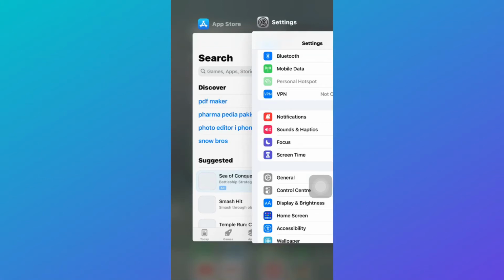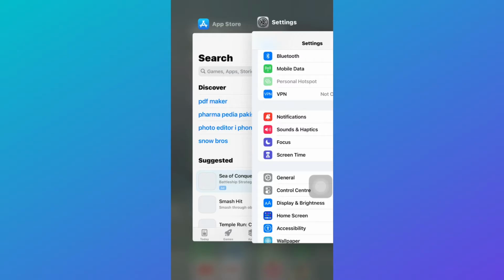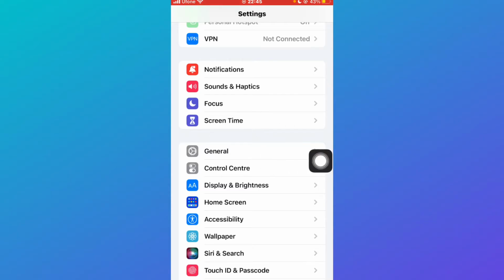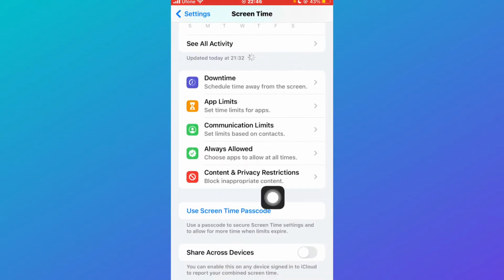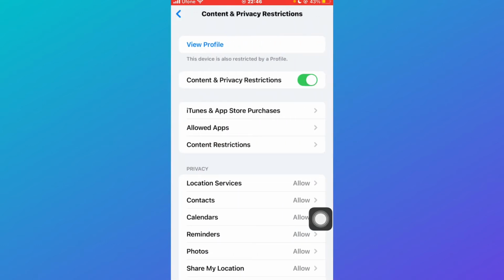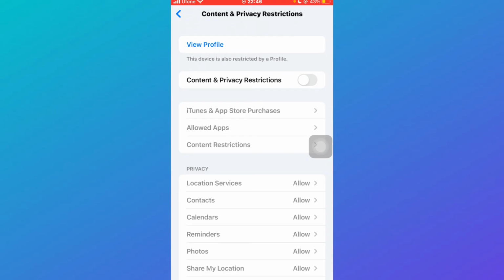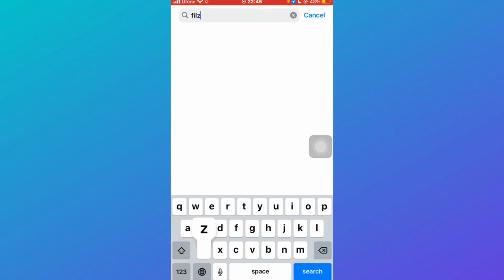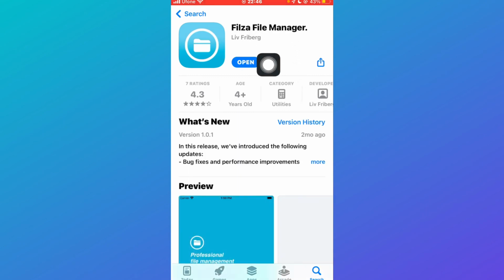How To Download Filza File Manager In IPhone (iOS 18)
In this video I'll show you how to install filza file manager on iphone. The method is very simple and clearly described in the video. Follow all of the steps & download filza file manager on ios 18